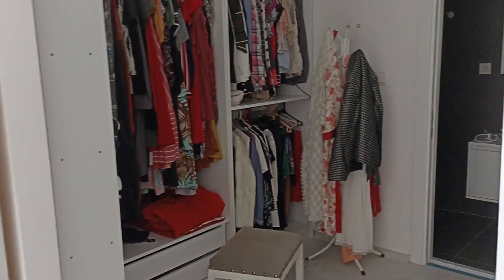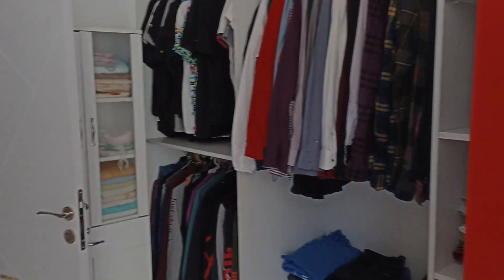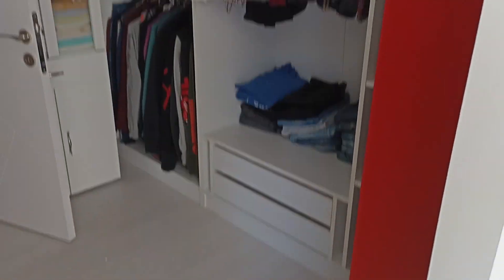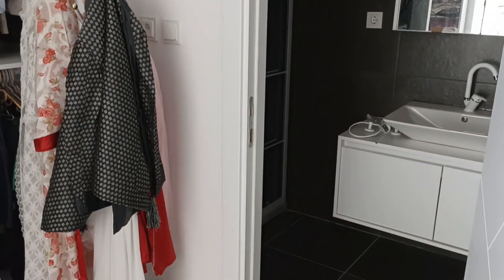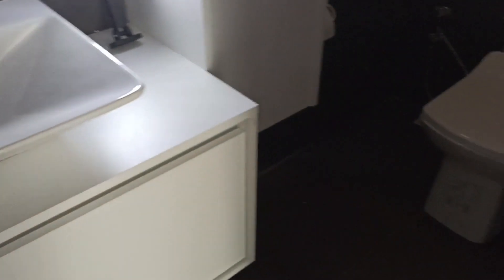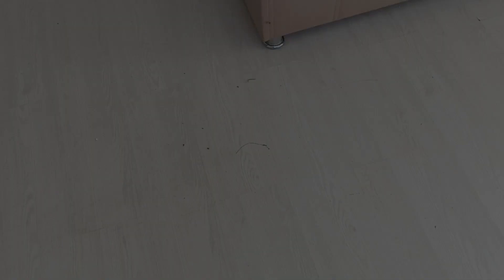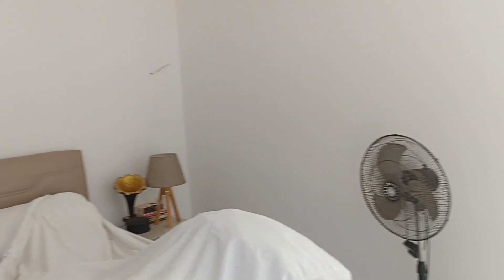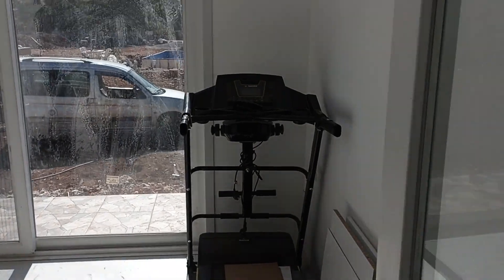FANTASTİC MODULAR HOME / Prefab House Review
Fantastic modular home, Prefab house review. I share shorts videos and long narration videos with prefabricated houses on my prefabricated house world channel.